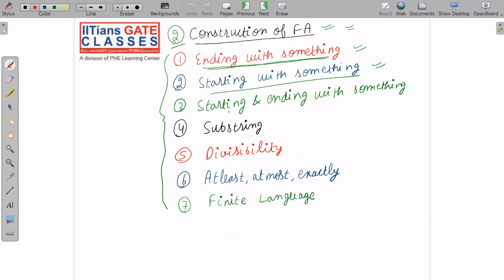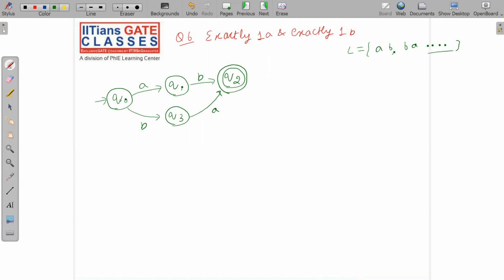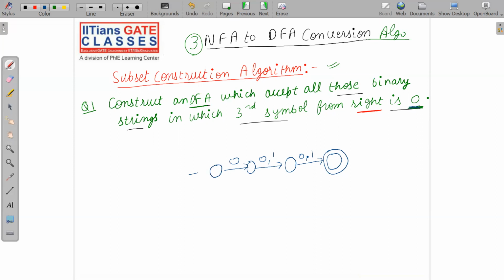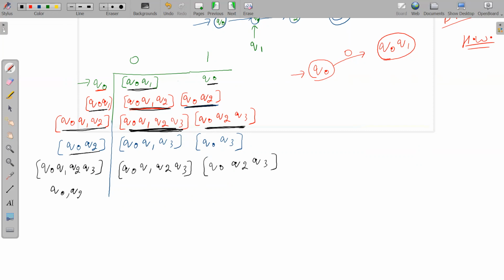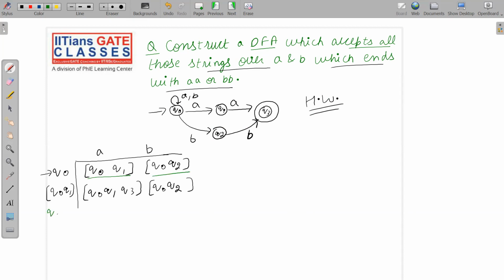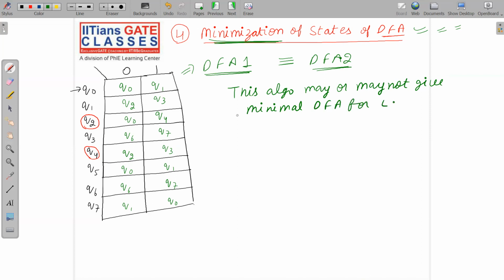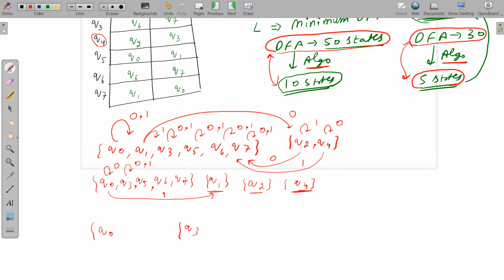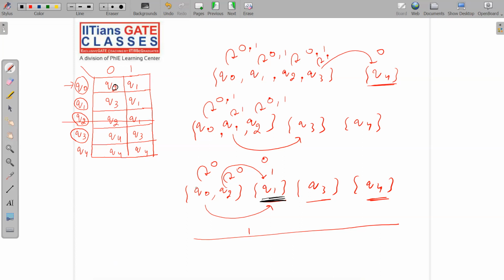Theory of Computation | Construction of FA L4 | GATE CS | GATE/PSU/UGC-NET Computer Science Lectures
✅Topics covered - Construction of FA and last 2 categories of questions are covered in this lecture
1. At least, at most, exactly
2. Finite language
2. NFA to DFA conversion algorithm that is subset construction algorithm
3. Minimization of states of DFA

✅Salient Features
Regards,
Team IGC